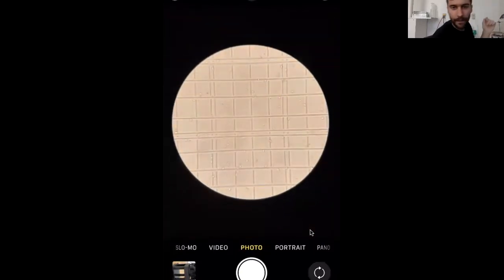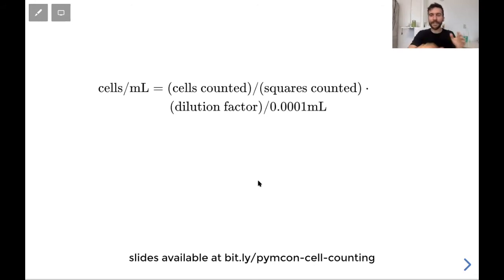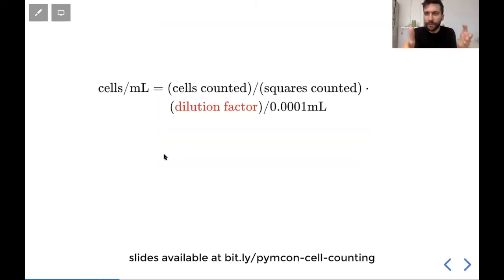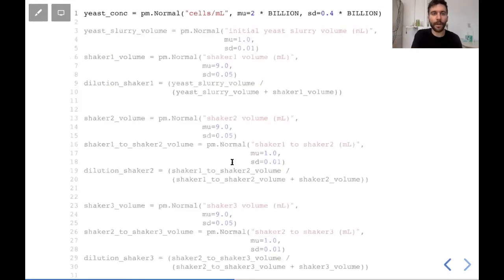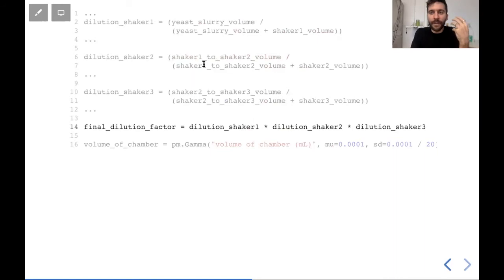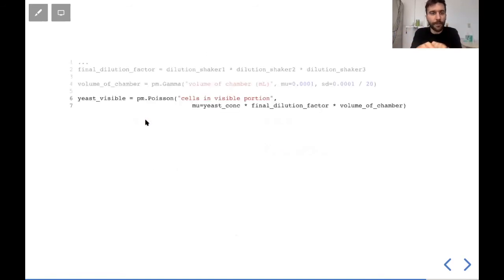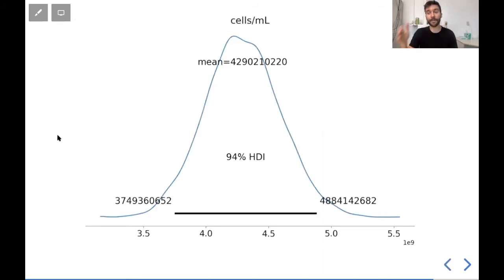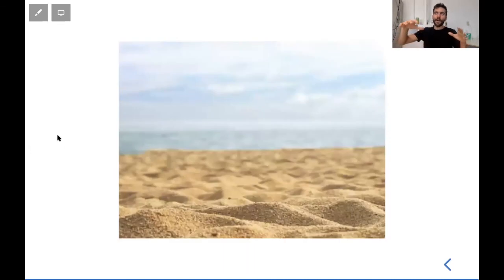Microbial Cell Counting in a Noisy Environment (Cameron Davidson-Pilon)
Speaker: Cameron Davidson-Pilon

Title: Microbial cell counting in a noisy environment

Event description:
In this LBAM, we’ll introduce the microbiological task of cell counting and understand all the potential sources of error involved. We’ll model each source of error probabilistically, introduce priors, and then discuss inference on the posterior. Finally, we’ll explore how we can extend our model to use in a calibration curve for other instruments. Only basic probability theory is required for this LBAM.

## Timestamps
00:00 Welcome by Cameron
00:29 The problem: How many cells are there in the culture?
01:34 Counting the numbers of cells - the hemocytometer
02:08 Dilution to make cell counting feasible
03:39 Preparing the sample
05:28 The progression of dilutions
07:07 Watching the hemocytometer through the microscope
09:21 The smartphone attached to the microscope
09:44 Calculating the number of cells
11:32 A counting process with many uncertainties
14:25 The bayesian solution
17:34 Illustration of the process with math annotations
19:11 Poisson approximation
19:39 The squares of the hemocytometer
20:10 Use binomial
21:30 Look at posterior - large uncertainties
23:44 Uncertainty is like sand - just moving it around
24:51 Concluding remarks

Speaker bio:
Cameron Davidson-Pilon has worked in many areas of applied statistics, from the evolutionary dynamics of genes to modeling of financial prices. His contributions to the community include lifelines, an implementation of survival analysis in Python, lifetimes, and Bayesian Methods for Hackers, an open source book & printed book on Bayesian analysis. Formally Director of Data Science at Shopify, Cameron is now applying data science to food microbiology.

Part of PyMCon2020.